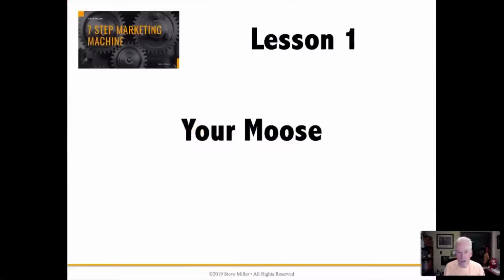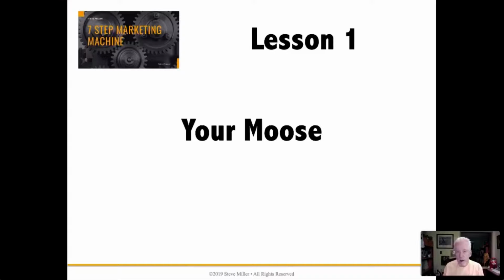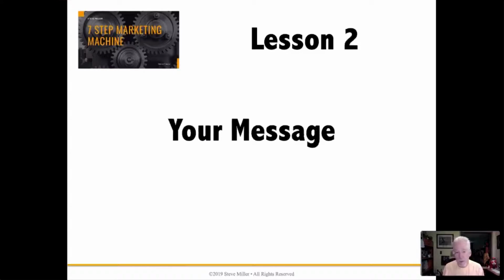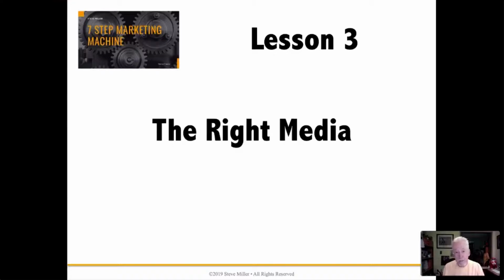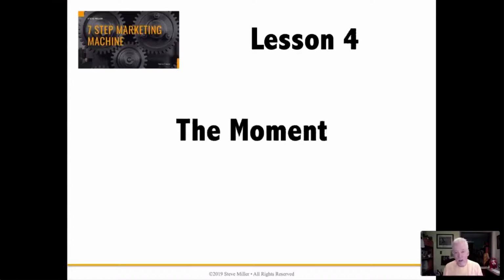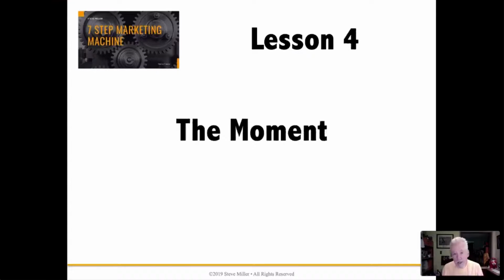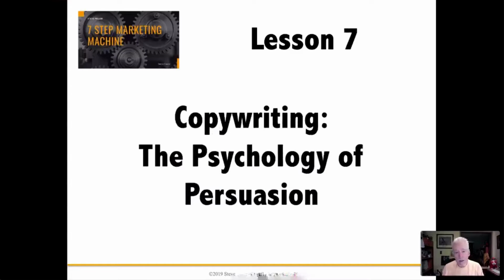Steve Miller's 7 Step Marketing Machine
Watch the announcement for a brand new online course detailing how you can develop and implement a powerful and successful marketing strategy.